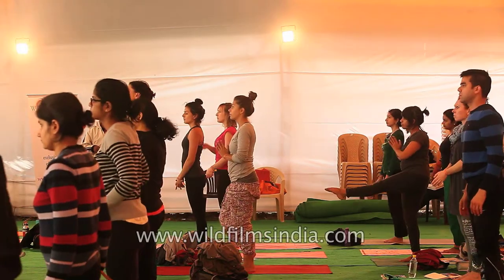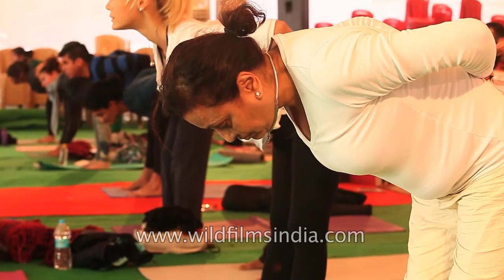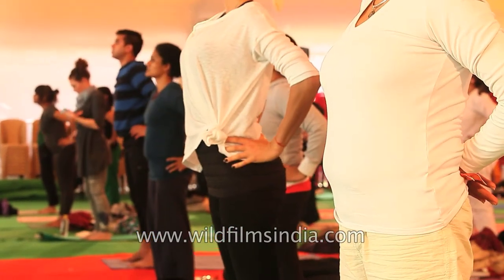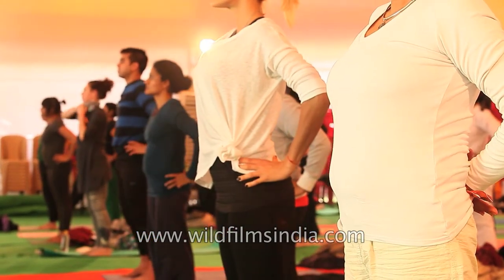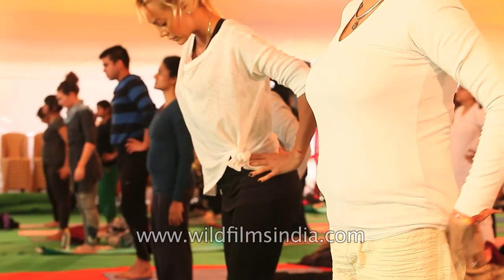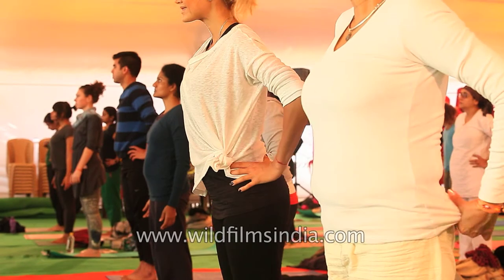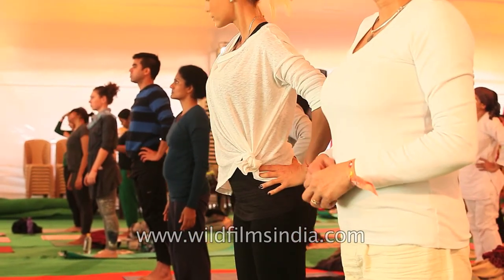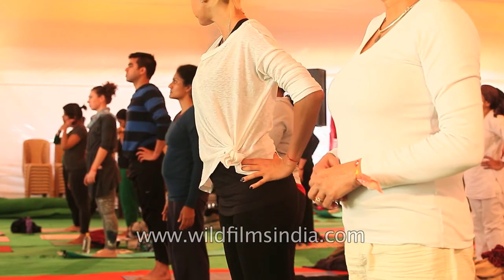Yoga instruction from the foothills of the Himalaya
The annual International Yoga Festival is organized by Parmarth Niketan Ashram in Rishikesh, India.

This year they present a truly International Yoga Festival grounded in the authentic origin of Yoga. Practise and learn from masters from the Traditional Yoga Lineages from India, as well as masters of International well known yoga schools & styles. During this one-week Festival, you will have the opportunity to participate in over 60 hours of Yoga classes from world-class Yoga teachers practicing multiple styles of Yoga including Kundalini Yoga, Power Vinyasa Yoga, Iyengar Yoga and Kriya Yoga.

The participants will also be blessed with the presence, satsang and divine words of revered saints and spiritual masters from within India, including H.H. Pujya Shankaracharya Swami Divyanand Teerthji, H.H. Pujya Swami Dayanandaji, H.H. Pujya Swami Chidanand Saraswatiji, H.H. Pujya Swami Ramdevji, H.H. Dr. Pranav Pandyaji, H.H. Pujya Mooji,, H.H. Radhanath Swamiji and H.H. Pujya Prem Babaji.

The International Yoga Festival explores the eight limbs of Yoga and how they apply to our lives whether we consider ourselves Yoga students or not. Please join us as we breathe in the sights and wonders of India and meet one another on this path of discovery and awakening.